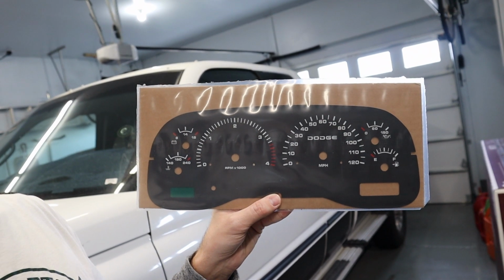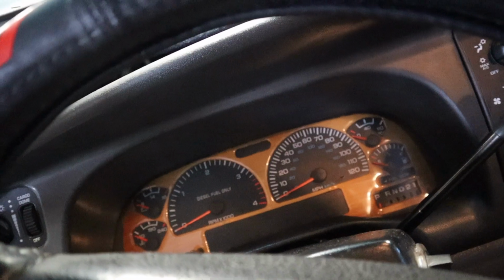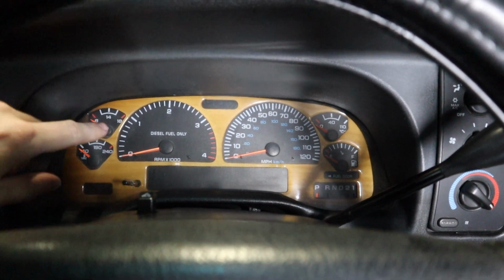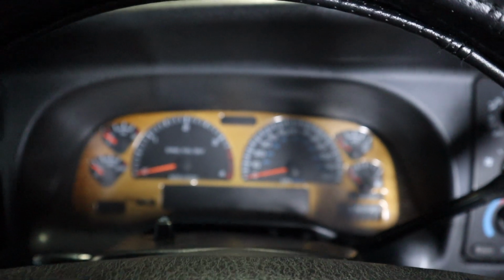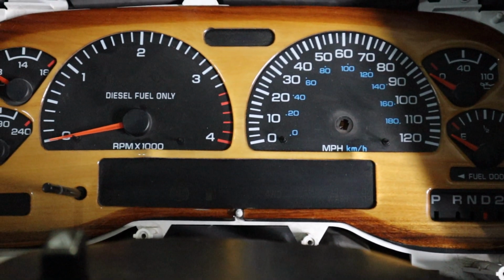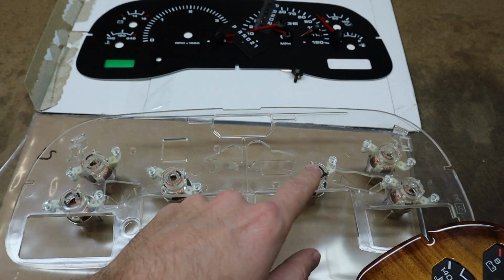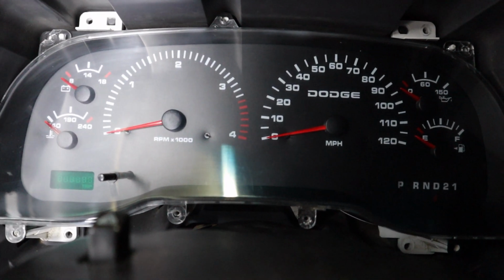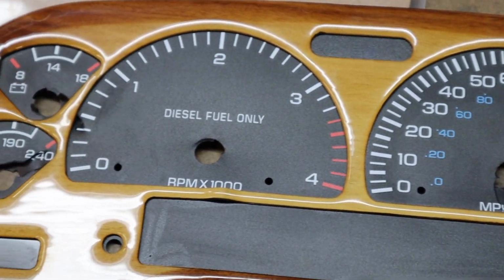Showing off the now cosmetically complete 1999 Ram 2500 + instrument cluster card replacement.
Not all truck owners have the same taste... Today, we Change some out dated tastes to my personal taste.

Production gear:

Camera mount